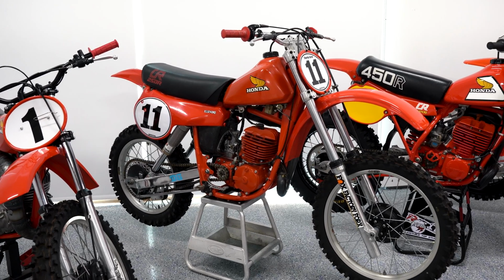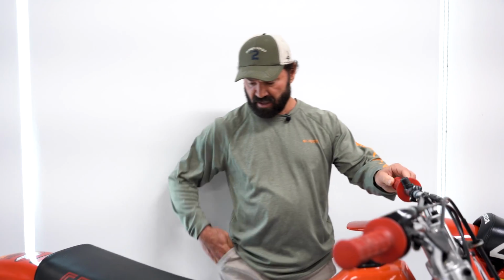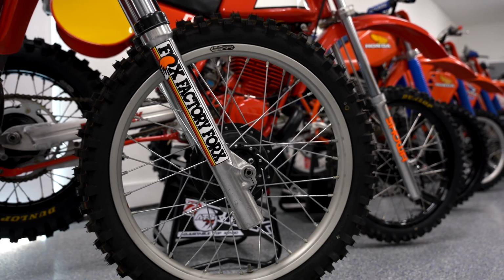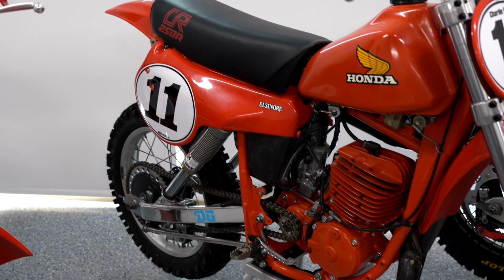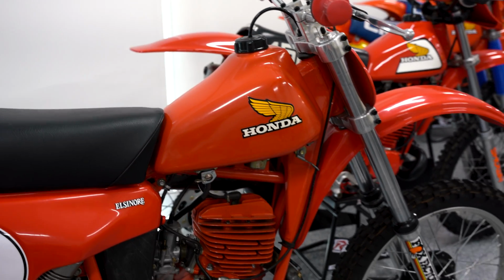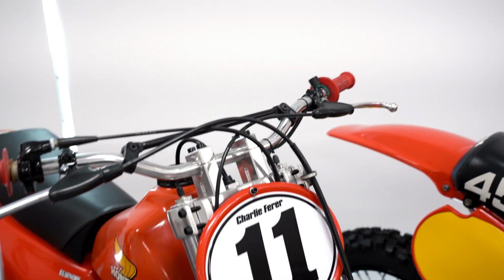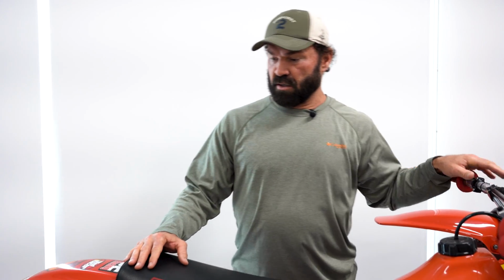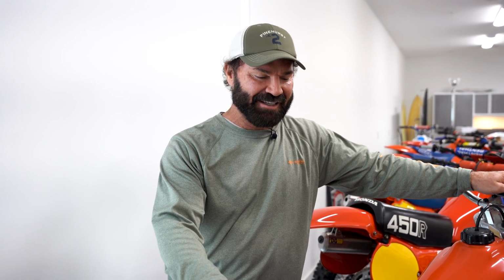Should You Upgrade to FOX RACING Suspension? | 1980 Honda CR250 Motocross Build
We're walking around my 1980 Honda CR250 motocross build today. One of my favorite parts of this bike is the upgraded Fox Racing suspension, which includes the Fox triple trees, Fox forks, and Fox rear shocks. Since Fox Racing only made a few hundred of these shocks, they're pretty difficult to find. This bike is also equipped with a DG swing arm but correct me if I am wrong who the manufacturer is of the swingarm.

This specific bike was previously raced by a professional but we are struggling to find out who it was. The CR250 falls into the 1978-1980 vintage class for AVDRA motocross racing where it's very competitive. The motor has been gone through and rebuilt by the previous owner and I am planning on cleaning the carbs and possibly racing this bike but haven't quite decided yet.

We have gone through quite a few of my other Honda CR250 bike rebuilds on my channel so far, I recommend you check out my previous videos to see some of my other cool builds. And in a few weeks, we'll be discussing my 1976 Honda CR250 Elsinore rebuild.